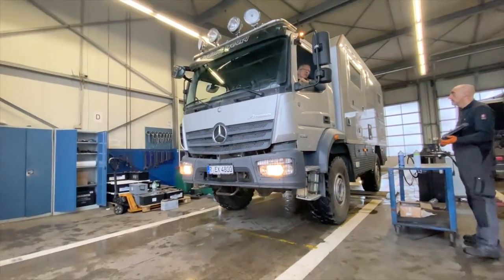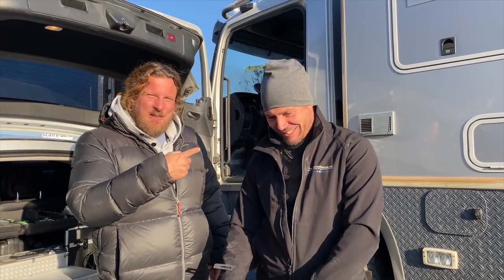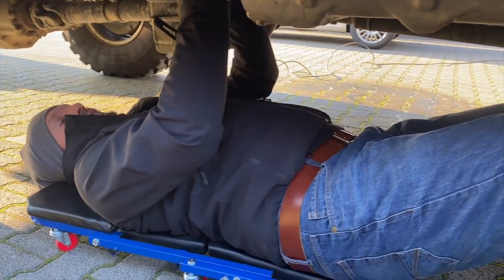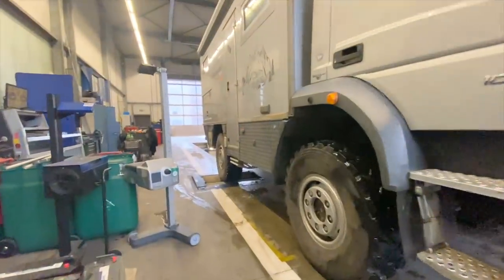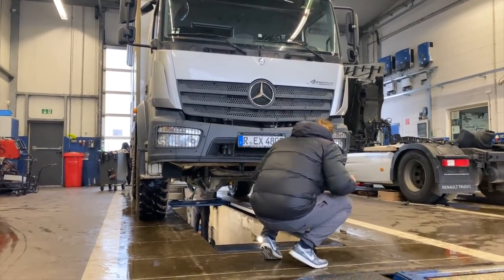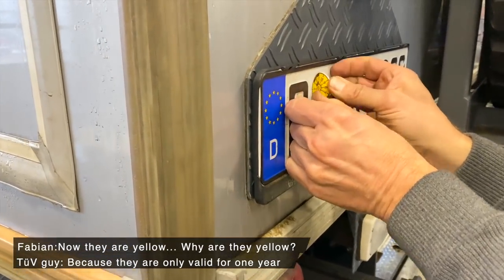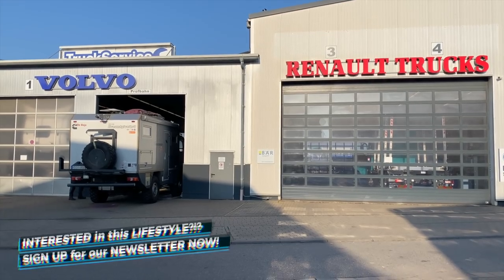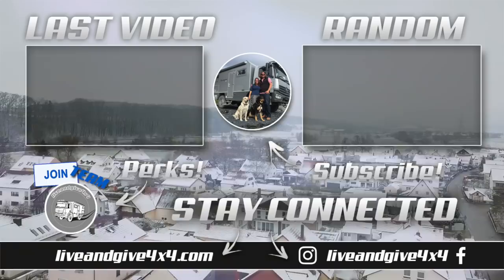TÜV inspection Mercedes Atego 4x4 ► | After 4 years Traveling the World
Liveandgive4x4 will show you in this video how you manage to come back to Germany with your Euro 6 Truck after 4 years traveling the world without being in trouble. Well, basically you do your TÜV inspection, your Propane specification, and most important for the Euro 6 is the ASU inspection. See all this and more in this episode of Liveandgive4x4.
Fabian, Isabela, and Matheo

Sign up to our NEWSLETTER and leave message RELiON or/and GUZZLEH2O to receive a special discount!

Thank you Patron $20 pledge + YouTube Members

❤️ Bobby Johnson
❤️ Dennis Ham
❤️ Fredrik Ringqvist
❤️ Bart Harper
❤️ Yves Rommelfanger